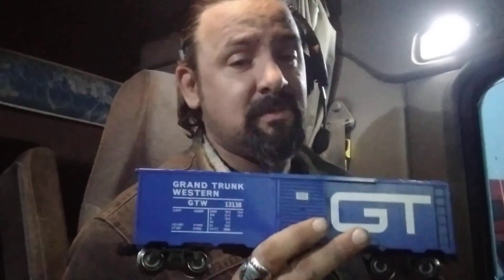MENARDS Grand Trunk Western boxcar individual piece reveiw .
just a fun little video today on MENARDS  Grand Trunk Western boxcar. Thank you MENARDS for some great rolling stock.